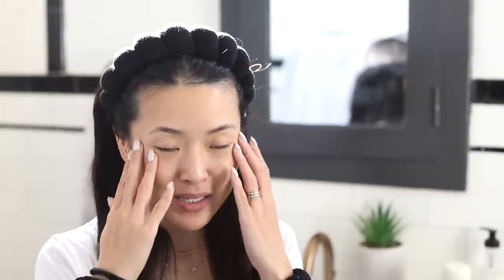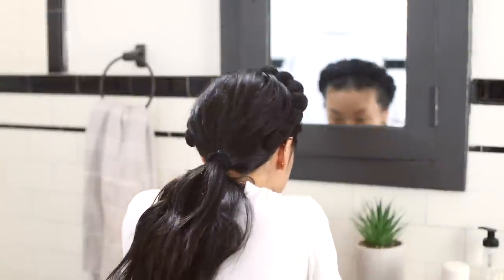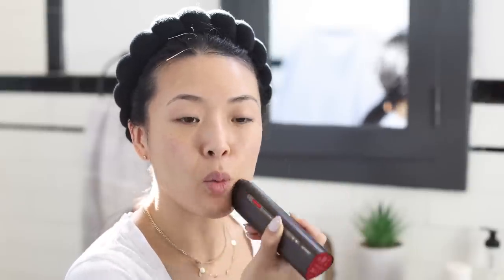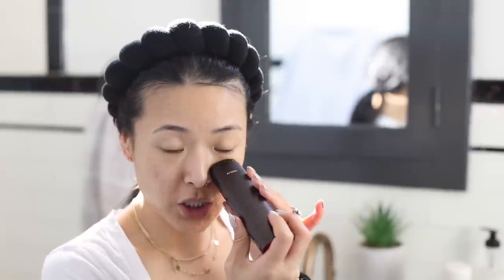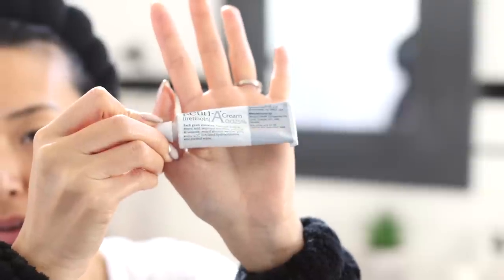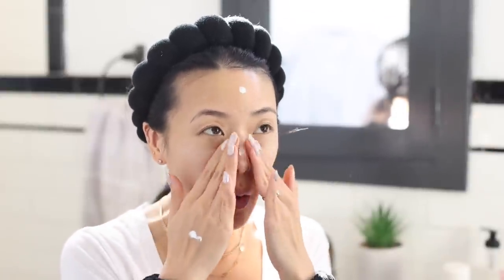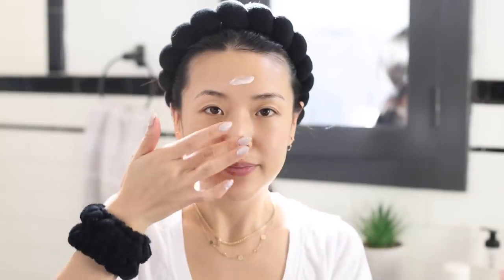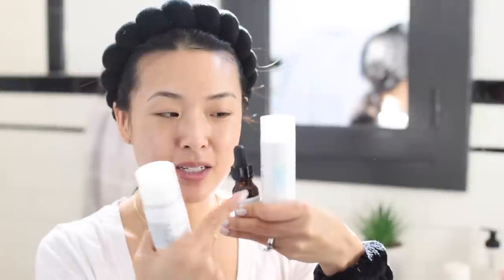My SIMPLE Anti-Aging Skincare Routine (for any age)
▶▶ PRODUCTS MENTIONED ◀◀

Drip-Preventing Wrist Bands

Retin-A (mine is prescription but I'll link Differin which is an OTC retinol I've also used and love)

▶▶ FOLLOW JEN ◀◀